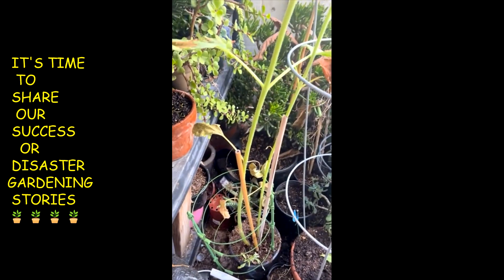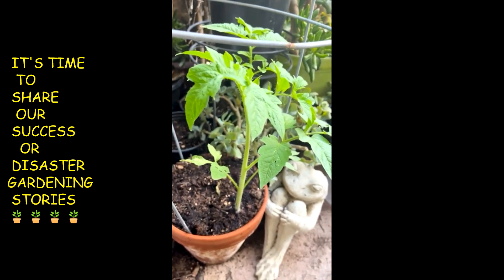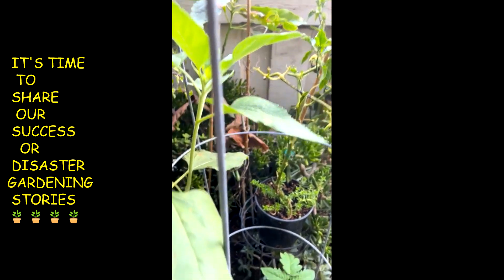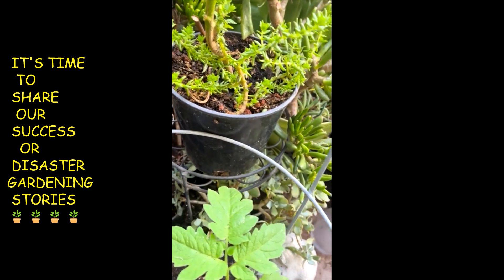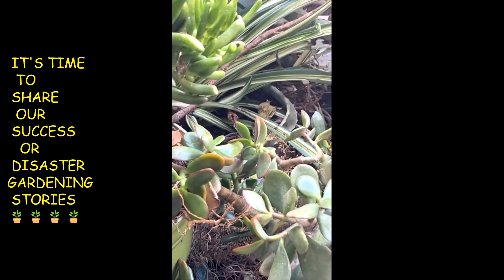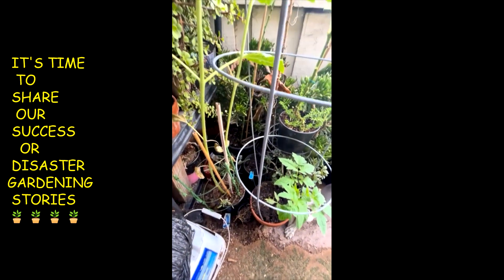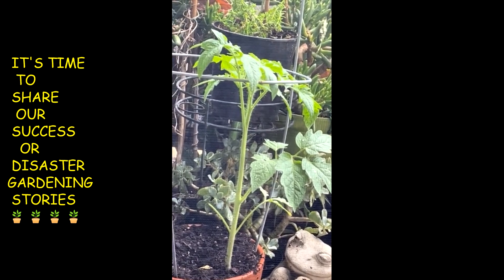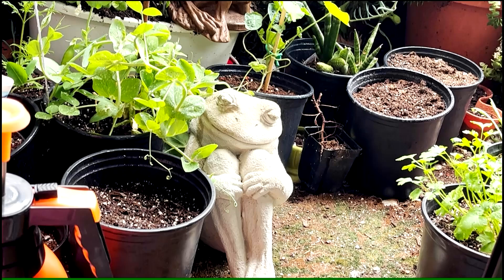SUCCESSFUL GARDENING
LIST OF LETSSHAREOURPLANTSUCESSORDISASTERSTORIES COLLABORATION PARTICIPANTS🌱🪴🌵
(1.) JENITASBF WELL WISHES GARDEN

GARDEN BALCONY CLEAN-UP🪴 SUCCESSFUL GARDEN CLEAN-UP

ONION PLANT SEEDING😲WHEN IS IT TIME TO GET THE SEEDS🤔
SUCCESSFUL HERB GARDENING🌿PROPAGATED SNAKE PLANT UPDATE

GROWING SOME PABLANO PEPPERS ON THE BALCONY GARDEN

HARVESTING PARSLEY
BELL PEPPER AND BASIL HARVESTING
PROPAGED SNAKE PLANT UPDATE
BALCONY GARDEN HERB GARDEN
A TOUR OF A CLUTTERED BALCONY GARDEN🪴
GROWING A ZZ PLANT ON THE BALCONY GARDEN🪴
GROWING JALAPENO PEPPERS ON THE BALCONY GARDEN🪴
DECORATING AROUND THE GARDEN PLANTS🪴AND SHARING UPDATES
LOVING MY NEW GARDENING COMMUNITY💕
GARDENING IS SPIRIT BOOSTING
YOUTUBE WILL HAVE SNEAKY GLITCHES FROM TIME TO TIME💕💕💕SO UNDERSTAND IF YOU DO NOT SEE MY SUPPORT❤❤❤❤❤❤❤❤BE MINDFUL OF THIS MESSAGE CONTENT CREATORS AND VISITORS❤❤❤❤❤❤❤❤❤❤YOUTUBE GLITCHES THAT REMOVE COMMENTS AND OR SUBSCRIBERS ARE

I AM STILL BEING SUPPORTIVE BUT YOUTUBE GLITCH KEEPS REMOVING MY COMMENTS AND THIS IS BAD BUSINESS

THINGS THAT I MIGHT HAVE FORGOTTEN TO MENTION WHILE MAKING SOME OF THE THINGS SAID IN THIS VIDEO ARE ALLEGED🤦🏾‍♀️